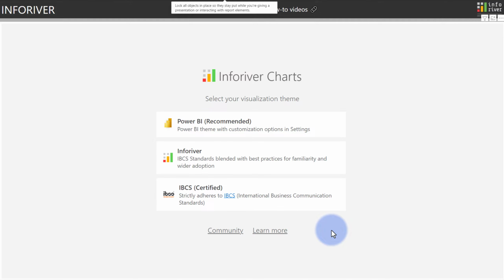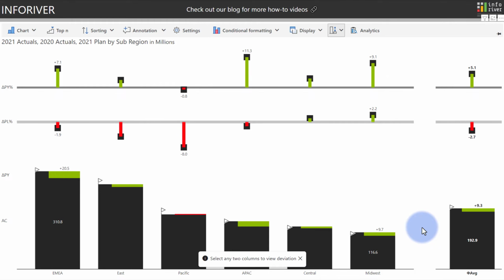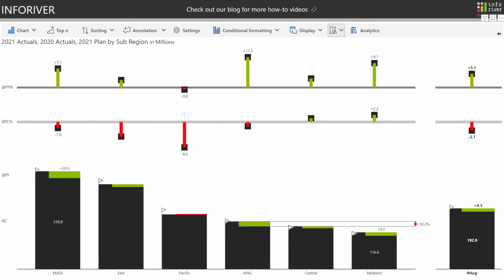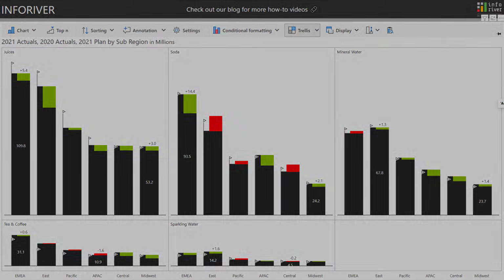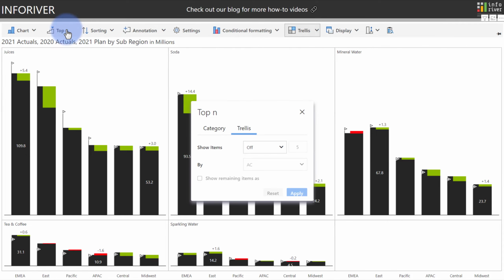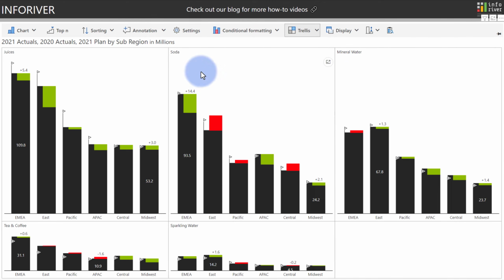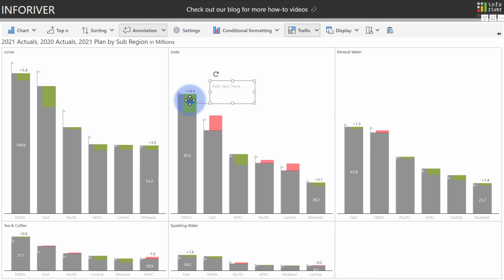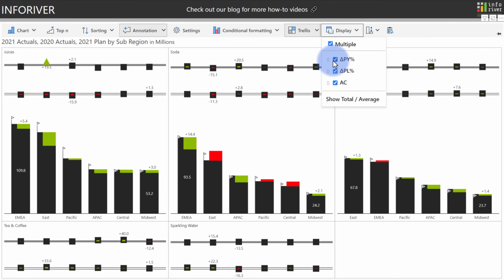IBCS visualizations in Inforiver Charts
Inforiver Charts visual for Microsoft Power BI is International Business Communication Standards (IBCS) certified. The chart delivers one-click IBCS templates for creating insightful visualizations. Key IBCS standards and features of this visual are briefly summarized in this video. to learn more.

00:00 - Get Started
00:25 - Variance Calculations
00:44 - Advanced Small Multiples
01:04 - Drilldown Exploration
01:28 - Top n Ranking
02:01 - Sorting
02:13 - Annotations
02:34 - Display Configurations

Inforiver brings advanced powerbi visuals, financial and variance analysis, and a no-code experience to Power BI for a seamless dashboard building experience. Get a 360-degree view of performance across multiple time periods and categories with automated variances, trend lines, and reference bands. Leverage features requested in Power BI idea place and community forums. Inforiver also enables easier comparison with external industry benchmarks. Automate your Excel processes with formula engine & calculations, manual data entry, forecasting, writeback, audit trail, commenting & collaboration. Inforiver delivers unique capabilities available in other BI & visualization software (such as Tableau, Spotfire, Qlik, Cognos and SAP BusinessObjects) but not in Power BI, so that organizations can successfully migrate and consolidate their BI assets with Power BI.